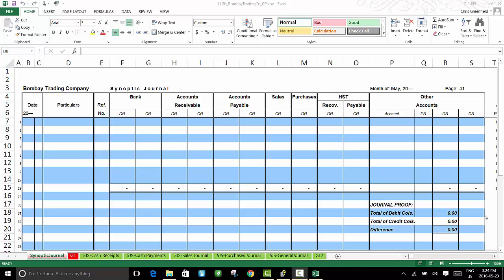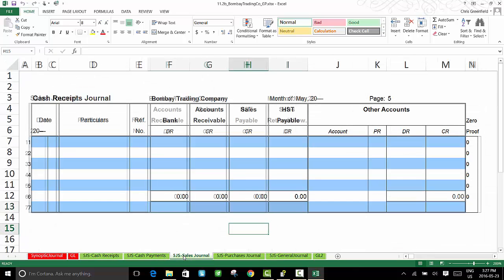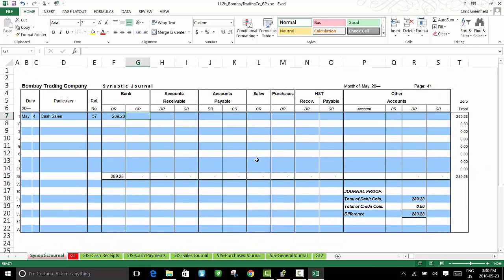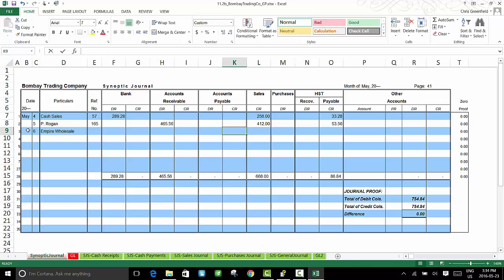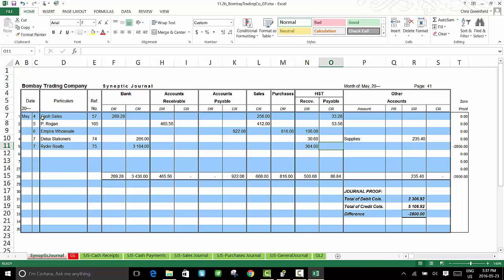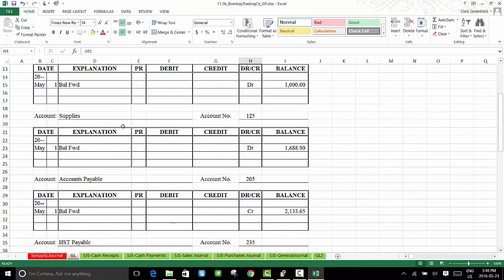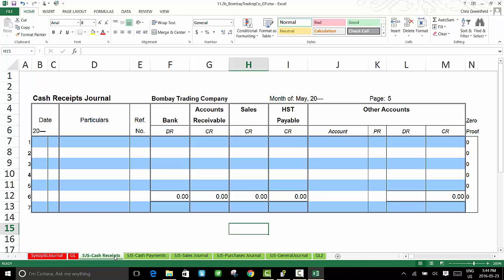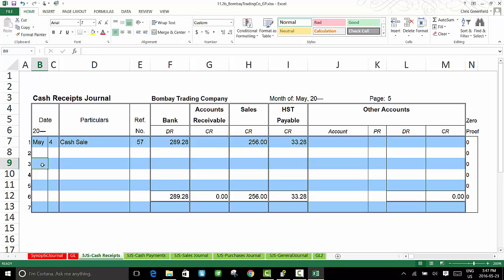11.2b - Synoptic and 5-Journal Accounting Systems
This is a guided practice video on how to post journal transactions using the synoptic and 5-journal systems, and then how to post the appropriate entries to the ledger.